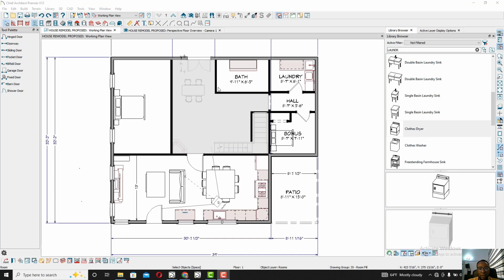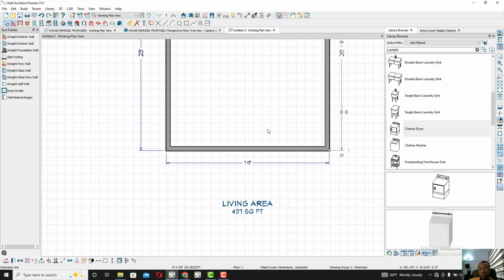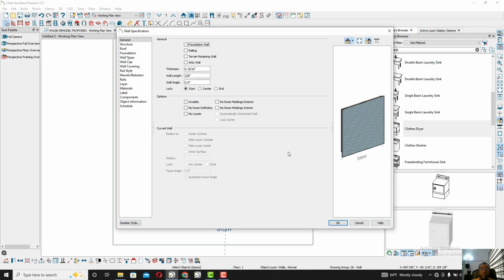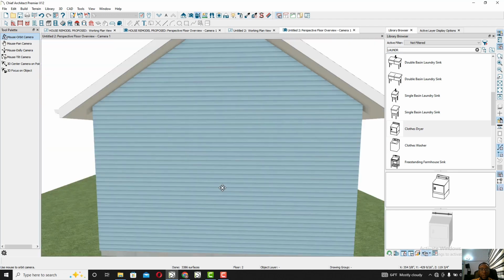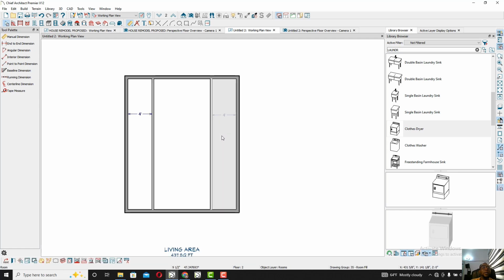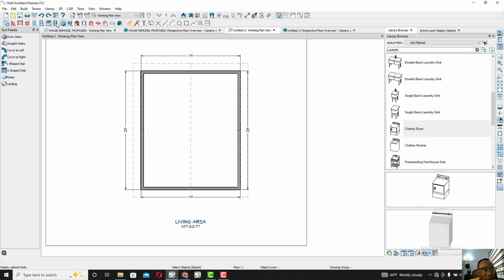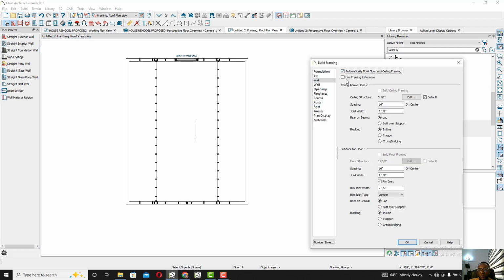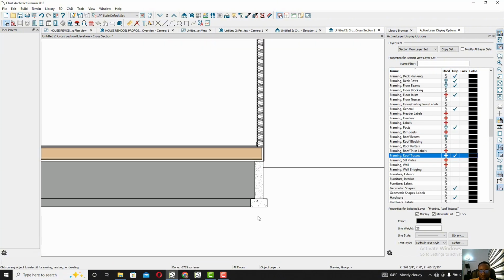How to create Truss design and export to Auto-cad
This tutorial is all about designing a truss that you can use in roof framing construction and determination of your roof truss information.

I have other related videos on how to make Auto cad plans for this . Let me know what you think

Music background:  Gidi girl wizkid